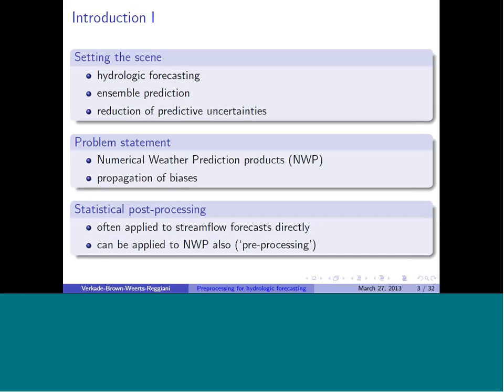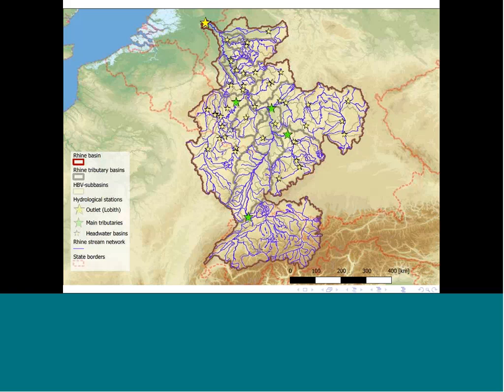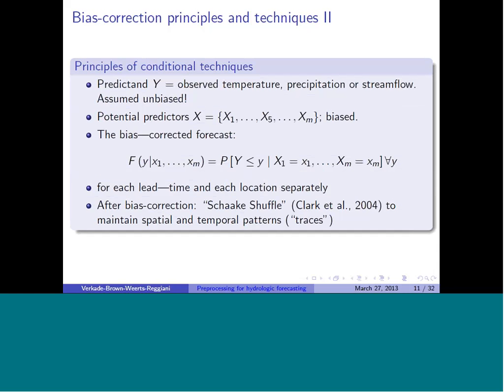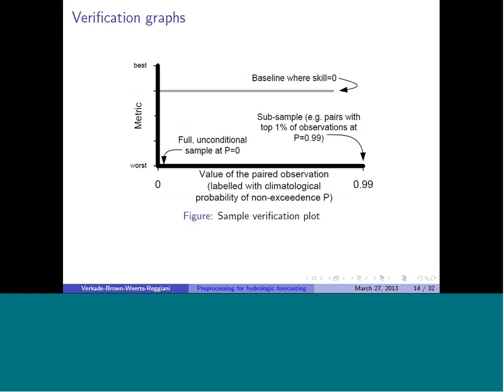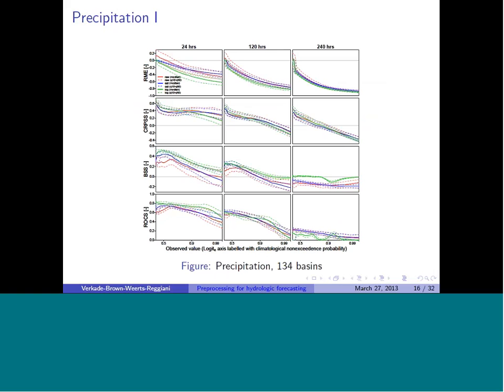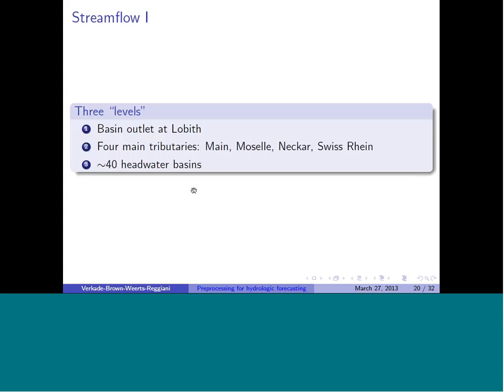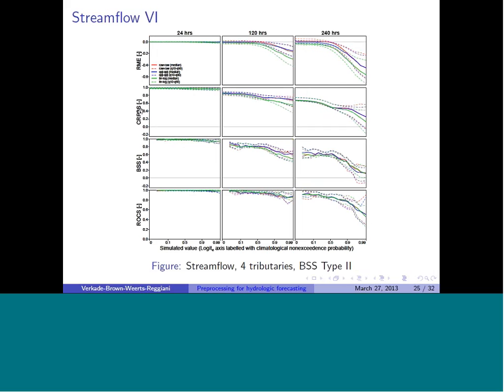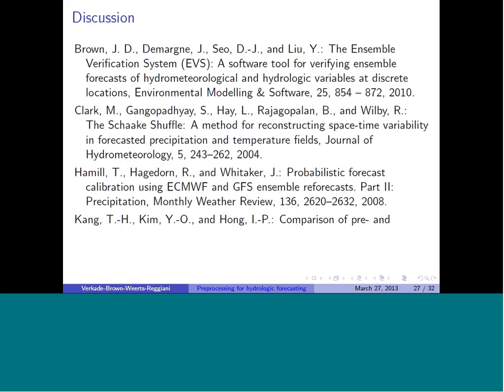2nd HEPEX webinar: Post processing ECMWF precipitation and temperature ensemble reforecasts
Speaker: Jan Verkade

The ECMWF temperature and precipitation ensemble reforecasts are evaluated for biases in the mean and spread, and how these biases propagate to streamflow ensemble forecasts. The forcing ensembles are subsequently post-processed to reduce bias and increase skill, and it is investigated whether this leads to improved streamflow ensemble forecasts. Multiple post-processing techniques are used: quantile-to-quantile transform, linear regression with an assumption of joint normality and logistic regression. Both raw and post-processed ensembles are run through a hydrologic model of the river Rhine to create streamflow ensembles. The results are compared using multiple verification metrics and skill scores: relative mean error, Brier skill score and its decompositions, mean continuous ranked probability skill score and its decomposition, and the ROC score. Verification of the streamflow ensembles is performed at multiple spatial scales: relatively small headwater basins, large tributaries
 and the Rhine outlet at Lobith. The streamflow ensembles are verified against simulated streamflow, in order to isolate the effects of biases in the forcing ensembles and any improvements therein. The results show that the forcing ensembles contain significant biases, and that these cascade to the streamflow ensembles. Some of the bias in the forcing ensembles is unconditional in nature; this was resolved by a simple quantile-to-quantile transform. Improvements in conditional bias and skill of the forcing ensembles vary with forecast lead time, amount, and spatial scale, but are generally moderate. The translation to streamflow forecast skill is further muted, and several explanations are considered, including limitations in the modelling of the space-time covariability of the forcing ensembles.